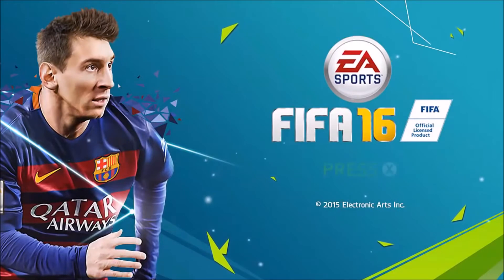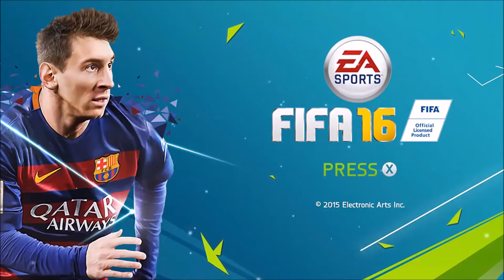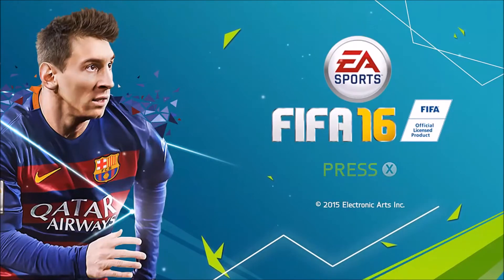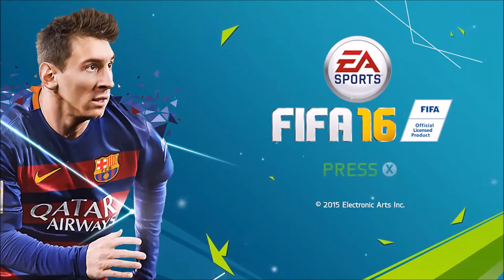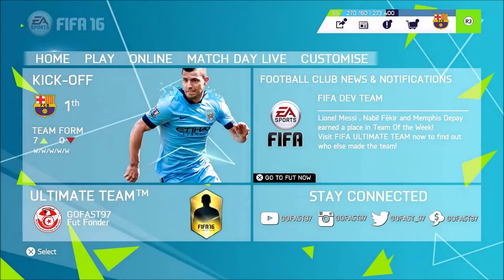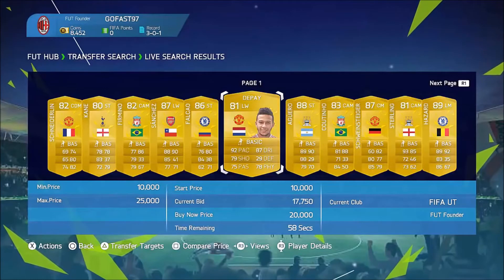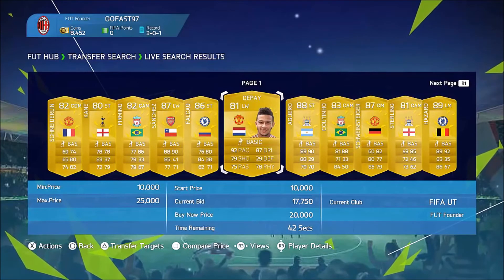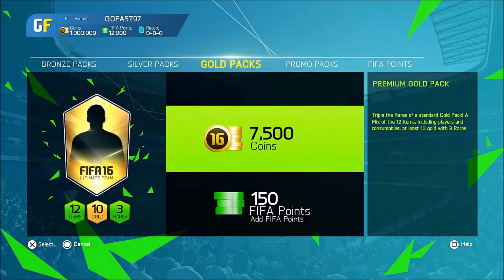FIFA 16 MENU, TRANSFER MARKET AND PACK DESIGNS | POTENTIAL FIFA 16 DESIGNS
I try to interact with you guys lots on Youtube, Twitter and Twitch!

THIS VIDEO INCLUDES:
FIFA 16, DESIGNS, PACKS, MENUS, PACK DESIGNS, FUT 16, POTENTIAL DESIGNS, FIFA 16 TRANSFER MARKET

MY POPULAR YOUTUBE VIDEOS AND SERIES:
►TRADING TO TOTS VERRATTI
►HOW TO BUY EXTINCT PLAYERS ON FIFA 15
►TRADING TO TOTS MARCHISIO
►SQUADBUILDERS
►FIFA 16 NEWS AND PREDICTIONS
►INFORMATIVE VIDEOS
►PLAYER REVIEWS
►PACK OPENINGS